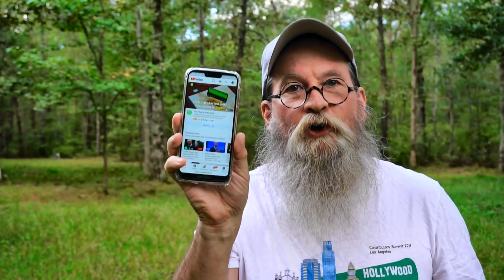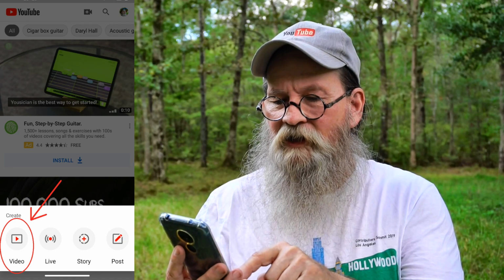YouTube SHORTS Camera Review - A first look at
This is the real Shorts that is only available in India. No photoshop and no green screen. This is the real Shorts camera feature.

I’m Rob and I’m a YouTube Product Expert and a YouTube video contributor.

I promise you I know what I am talking about. I have the YouTube Shorts feature app on my phone. And I am going to show you exactly how it functions and how to use it. There is a lot of confusion about Shorts and who has it. We will discuss how to use the Shorts camera and how you can begin using Shorts on your Channel.

One of the reasons there is confusion about Shorts is it sounds similar to Stories. YouTube Stories has been available for a while. Stories is only available to channels with more than ten thousand subscribers. Stories are 15 seconds long and only stay on the platform for 7 days. They are completely separate from your videos.

I’m going to show you how to start using Shorts right away on your channel. So you can start using and testing and experimenting with Shorts.

The Shorts camera is only available in India on a limited beta test. India was selected in part because TikTok is banned there. The real Shorts camera shoots 15 seconds long videos in vertical format. You can add a title and description and custom thumbnail image to Shorts. What is really important is Shorts videos is part of your regular Analytics.

If you have questions about Shorts ask in the comments and I will do my best to answer your question.

My goal is to help you navigate the always changing YouTube ecosystem.  I want you to be successful on the YouTube platform.